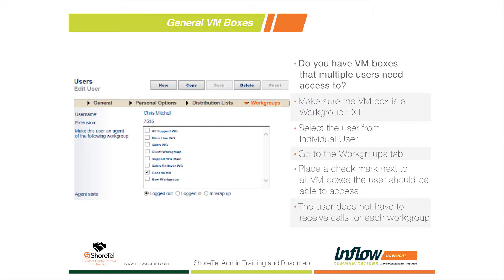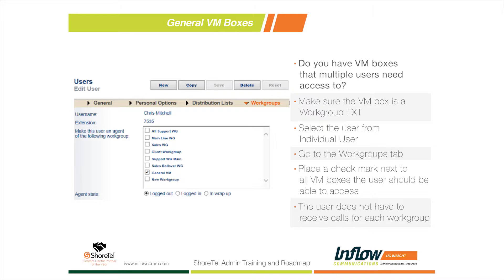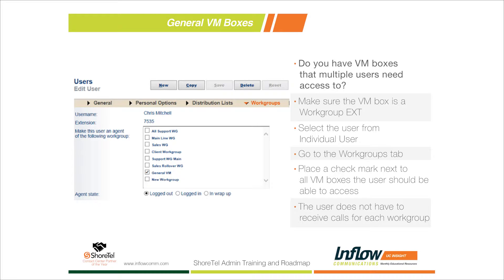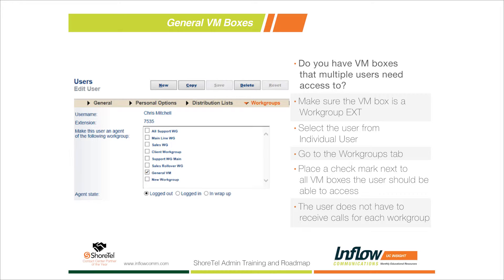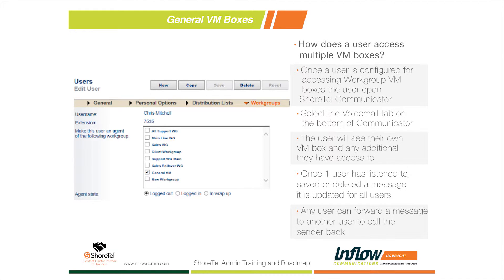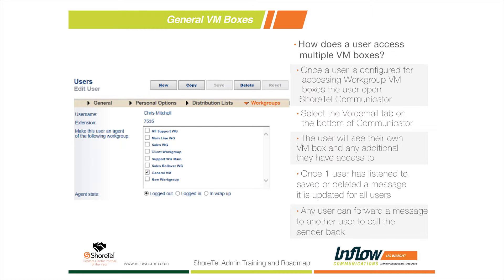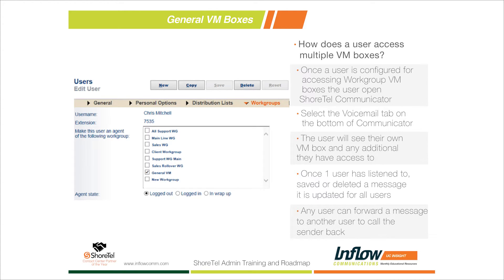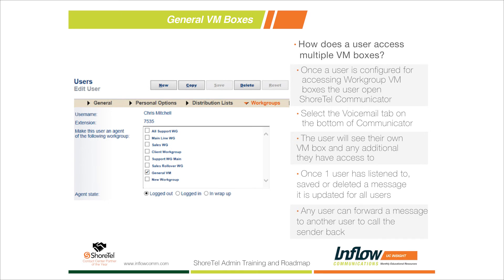How to Set Up ShoreTel General Voicemail Boxes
In this segment we explain how to set up general voicemail mailboxes for workgroups. We offer a detailed tutorial that walks you through set up, access, and monitoring of the application as well as a rundown of the program features and benefits.